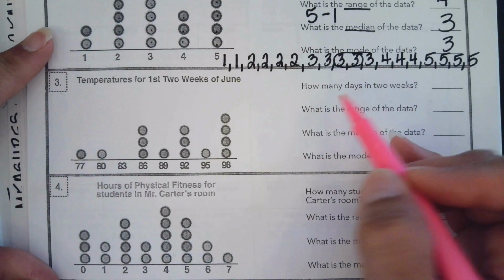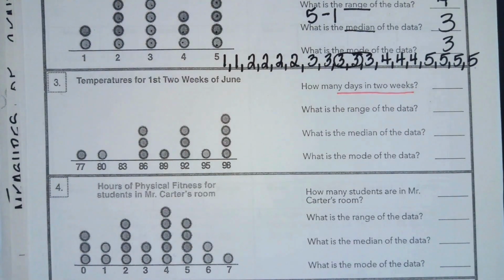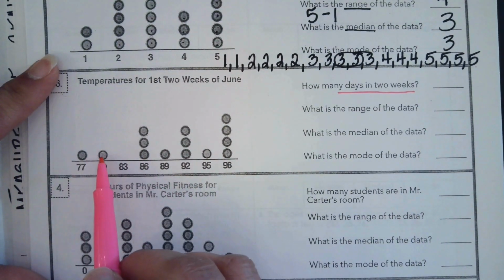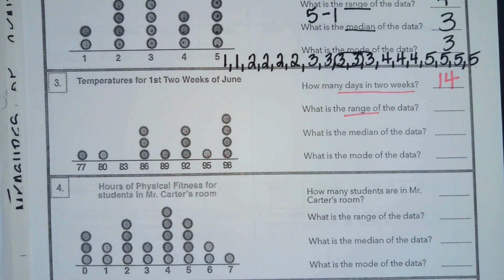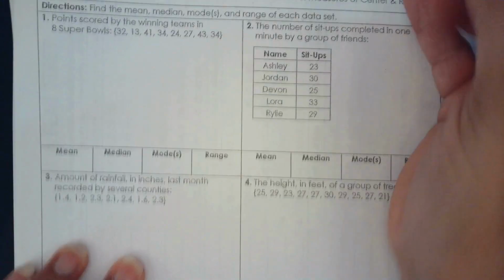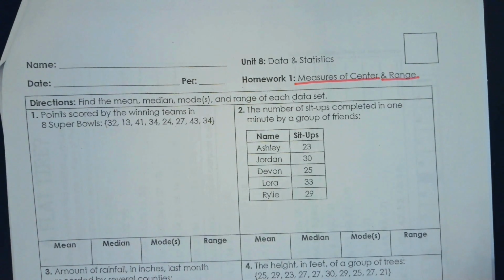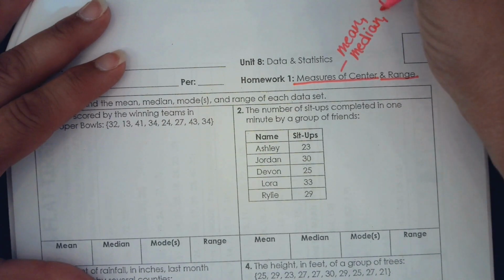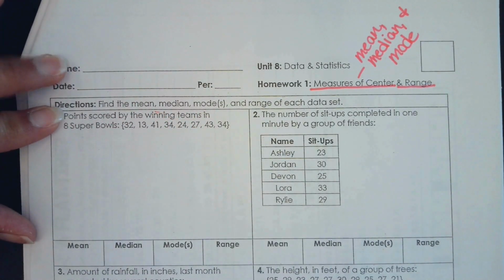Susan Cornelius-Statistics lesson